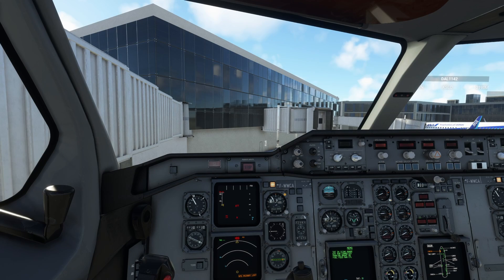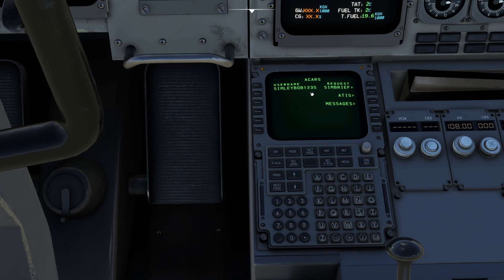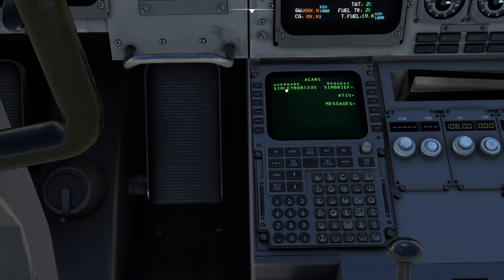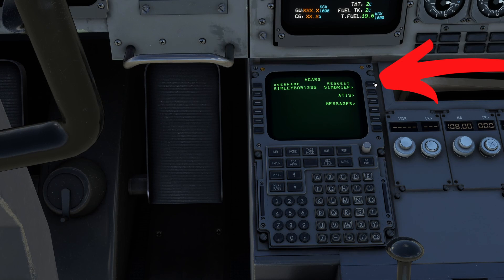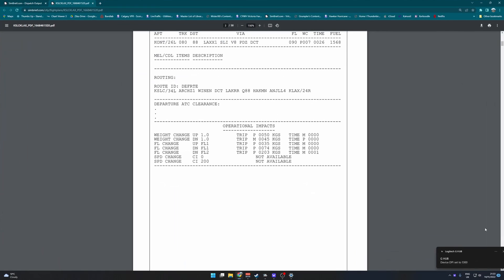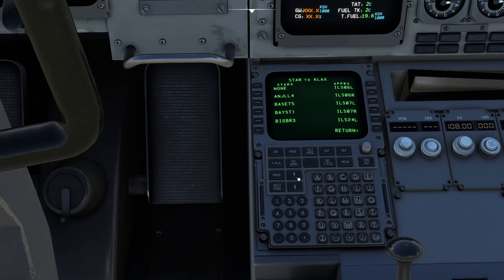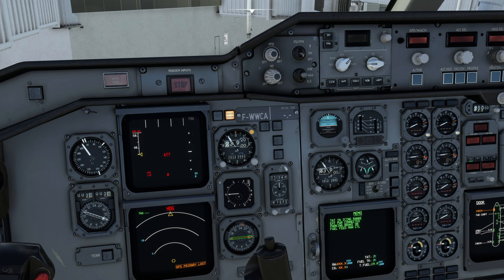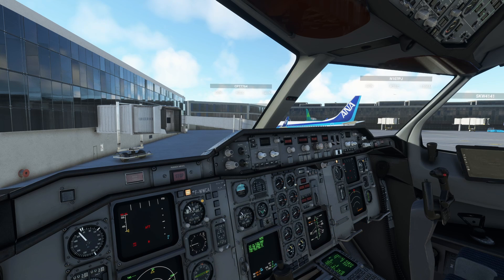A310 Simbrief Uplink Tutorial - Weights & Flight Plan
In the brand new free @iniBuilds A310 for msfs they have added a simbrief uplink and transfer or import feature that allows you to press one button and import your full weights and route directly from your OFP/ Flight plane, into your MCDU! This feature will certainly save you a lot of time with your flights, so I would highly recommend learning in this short beginner friendly tutorial.

Notice how the button is not where it is on other Airbus aircraft - like the A320 family, on the INIT A page. Presumably because this is a retro-fitted feature added to the A310 later as the new fangled ACARS feature wasn't widely available or developed properly in time for the A310's introduction into service and when the plane and it's systems were built.

Anyway, please put any recommendations for future content in the comments and do ask any questions you might have!

This is the 'official' guidance from inibuilds, the developer of this aircraft for msfs:

The proper simbrief profile you should use (as prescribed by inibuilds)

I hope you find this video and tutorial useful.

Description tags: how to import your simbrief flight plan into the A310 in Microsoft flight simulator msfs? Quickly setup the A310 mcdu. Flight plan tutorial for the A310 msfs. msfs A310 tips and hacks. Import weights from simbrief into the a310 tutorial. Simbrief uplink tutorial A310. ACARS tutorial for the A310. Beginner A310 tutorial. Beginner A310 Flight Plan, MCDU, ACARS and Weights, INIT tutorial.

This video took a while to make, so if you want to support me, thanks so much!

Microsoft Flight Simulator (40th Anniversary Edition)

PC Specs:
32gb Corsair Vengeance RAM @3200Mhz